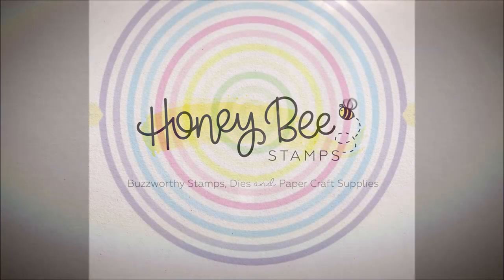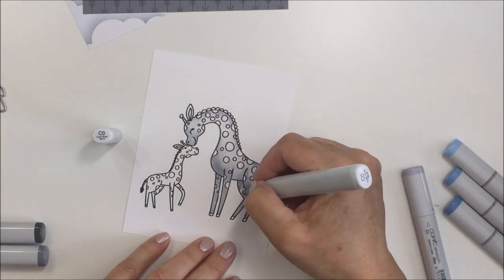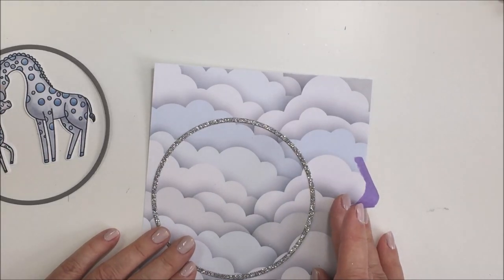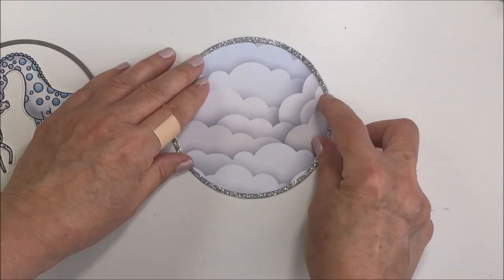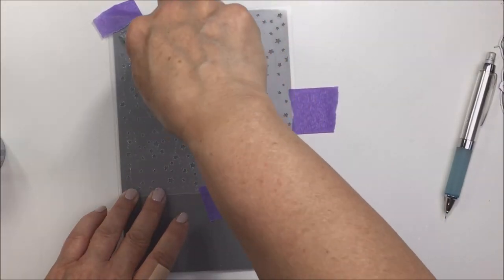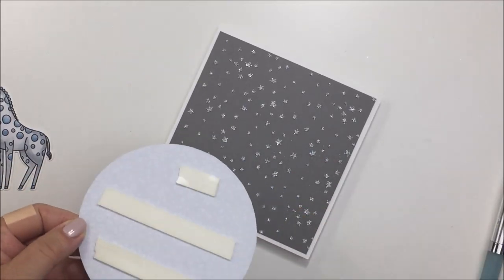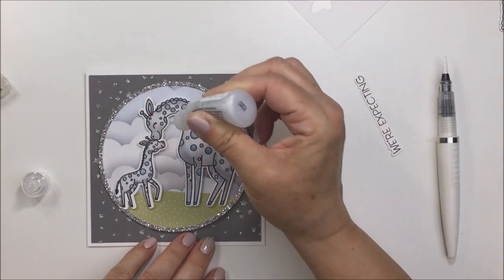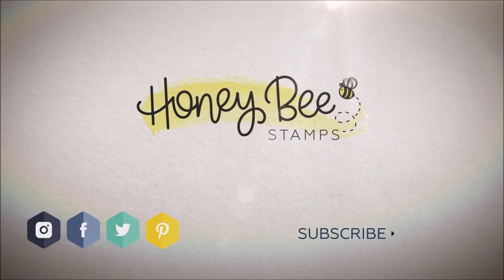Creating a Circle Spotlight on a Square Card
---SUPPLIES---

*Safari Babies Stamp Set [HoneyBee Stamps]
*Safari Babies Honeycuts [HoneyBee Stamps]
*Thin Circle Frames [HoneyBee Stamps]
*Spring Lullaby Paper Pad [HoneyBee Stamps]
*Twinkle Twinkle Background Stencil [HoneyBee Stamps]
~Neenah 80 lb. Cardstock [HoneyBee Stamps]
~Neenah 110 lb. Cardstock [HoneyBee Stamps]
~Nuvo Glimmer Paste [HoneyBee Stamps]
~Silver Glitter Paper [HoneyBee Stamps]